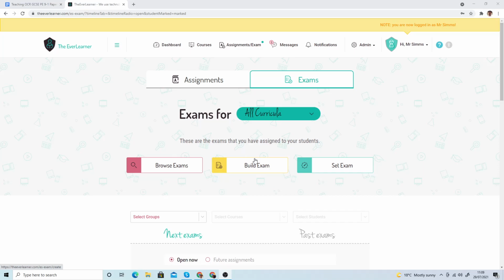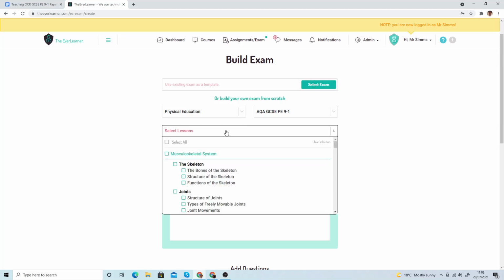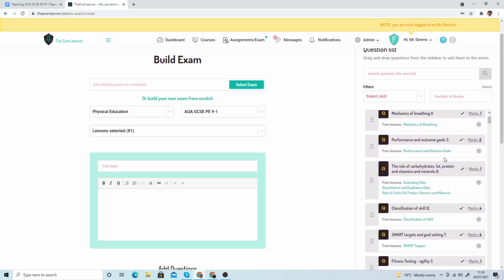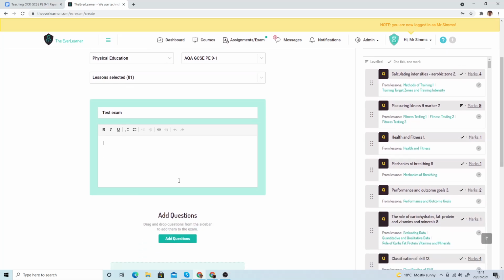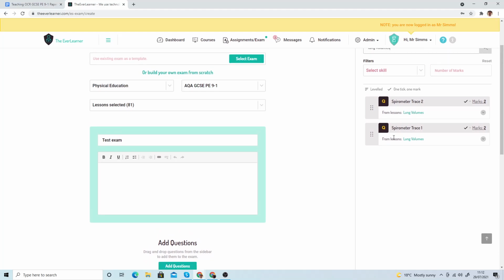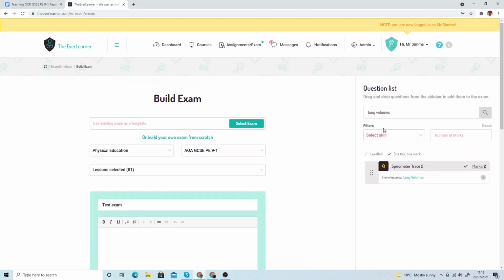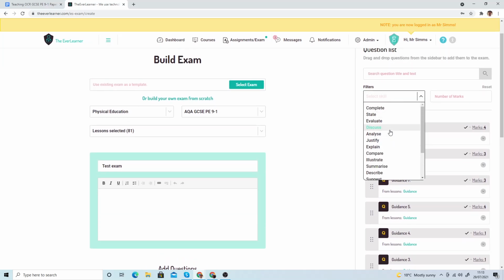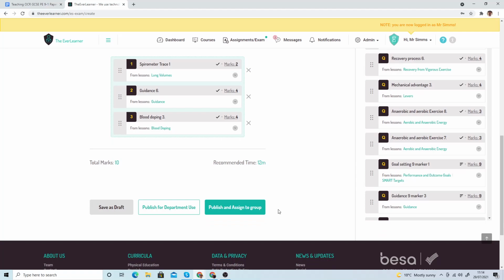EP1 - Building Exams with ExamSimulator